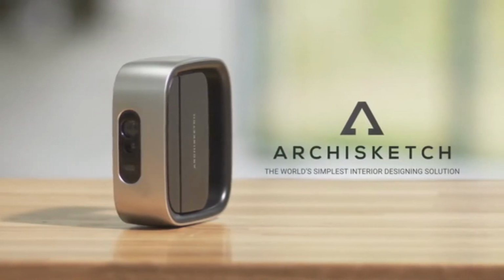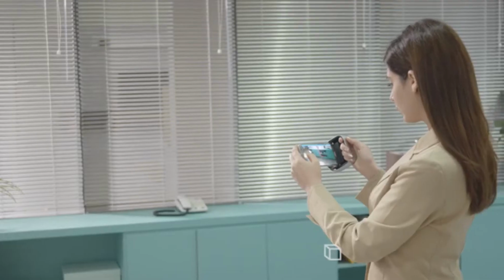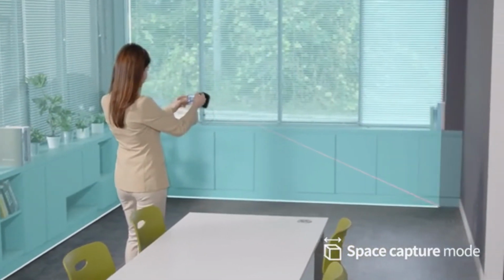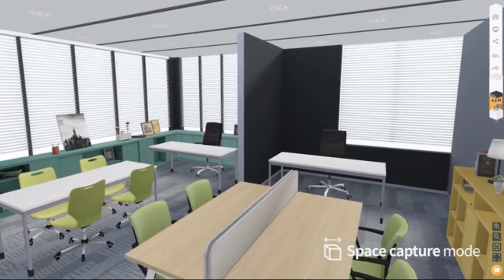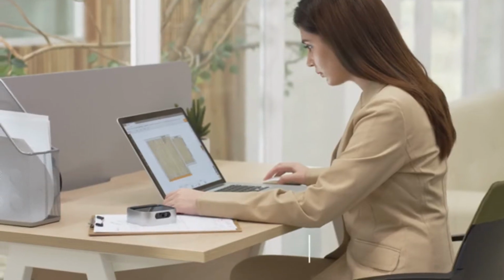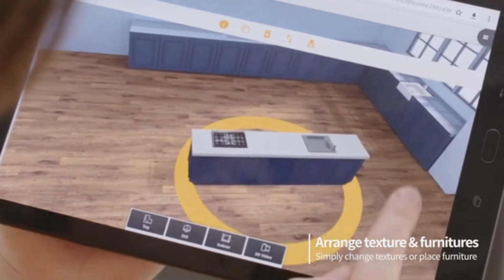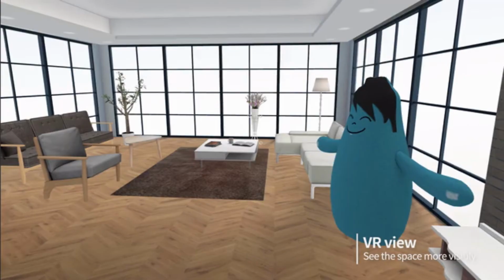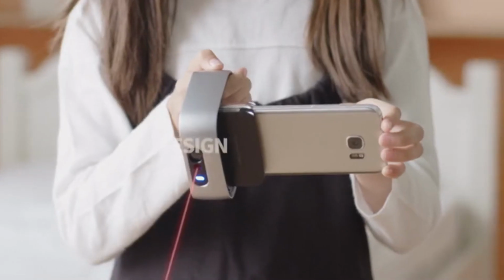ARCHISKETCH | Simplest Interior Design Solution | DIY Interior Designing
Portable solution that takes the hard work out of measuring, 2D & 3D modeling. Furnish and decorate at your fingertips within minutes. Attach it to your smartphone, turn on our app, mark the corners of a room and BOOM - The device calculates the distances between each corner to automatically generates 2D, 3D, and VR model in minutes.

The simplest way to do interior design. The important part in interior design is neither equipment nor proficiency. Design is Inspiration and Creativity. Archisketch device will solve technical matters and let you focus on your Muse.
Designed to bring your interior-design-game up a notch, Archisketch is so easy that anybody can interior design like a Pro without breaking the bank. Paired with our free cloud-based proprietary software, Archisketch measures and generate professional 2D & 3D floor plans of your space within minutes - so you can focus on interior design.
With our 3D visualization technology, furnishing, decorating and checking your designs in 3D & VR is easier than ever. Simply drag & drop to design your space and check in real life perspective until you create your dream space.

Archisketch automates all the laborious works from measuring, modeling to planning so you can start interior designing your own space on our platform in a matter of MINUTES.
Using a VR Head Mount Device, you can immerse yourself into the designed space from your point of view to get the real world feel of how it looks from your perspective.
Aside from the tools used and types of spaces measured, we measure spaces with a tape measure, put samples on the wall and floor in advance - just like the professionals -  to see how it would look while searching for decors presented on the web.

It's a personal assistant in your pocket to fulfill your interests in designing your own home like the professionals do except that it is Intuitive, Easy, Automated.